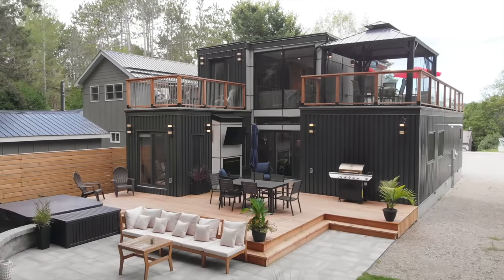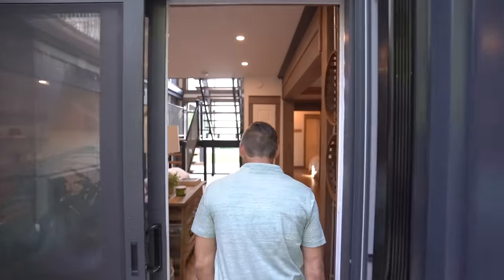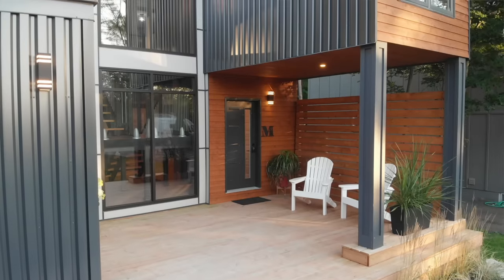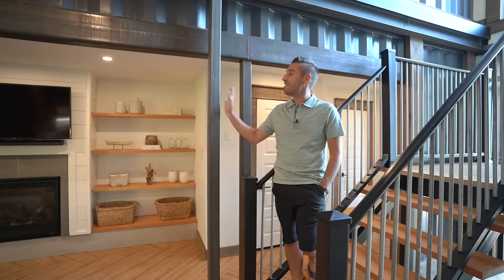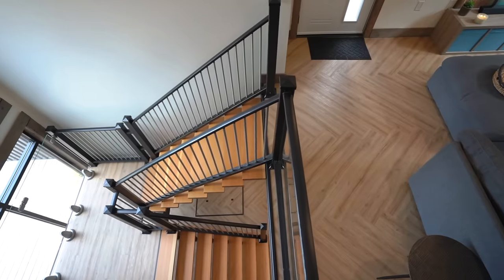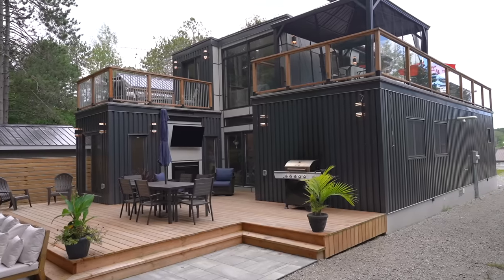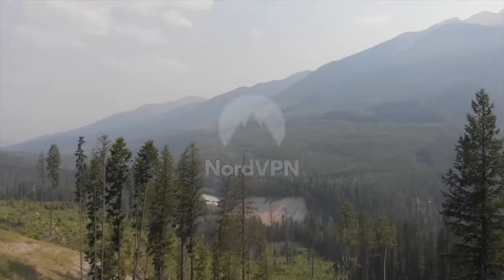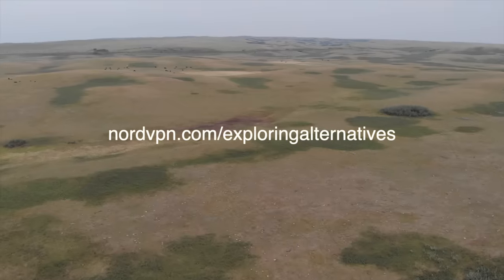Mind-Blowing Modular Shipping Container Home with Open-Concept Design - Full Tour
to get a 2-year plan at a huge discount plus 4 months free. It’s risk free with Nord’s 30 day money-back guarantee!

This shipping container home has 1488 square feet of interior living space, and another 1488 square feet of exterior living space.  It's built with two cantilevered 8'x40' high cube containers and a custom 12'x40' container.  The three containers are joined together by a steel-framed infill structure in the middle.

The containers are built on a helical pile foundation, they're insulated from the inside and on the outside to prevent condensation and they have an HRV system to regulate air quality inside the home.

The interior design is a combination of industrial, modern, and rustic with exposed steel walls and beams, rough-cut lumber, and modern furniture and appliances.

This beautiful project was built by Northern Shield and you can find out more about them here:

A huge thank you to Steve, Joel, Angie, and the rest of the team who helped prepare the house for us to film it!

Mat & Danielle

STAY IN TOUCH!

Photo Credits:
Additional photos and video of Northern Shield container projects provided by Northern Shield